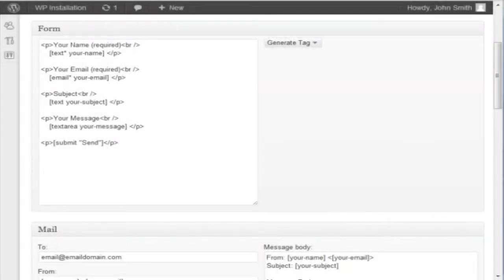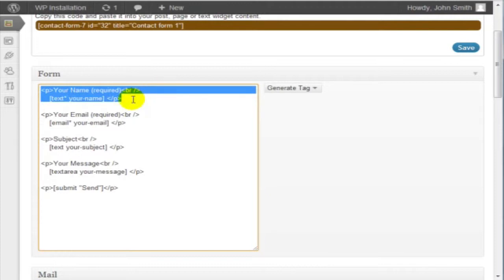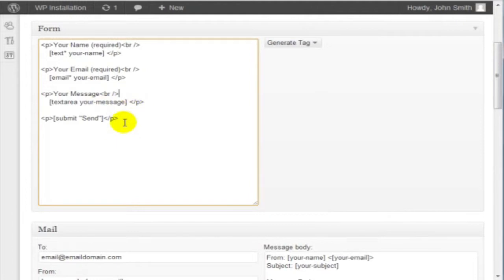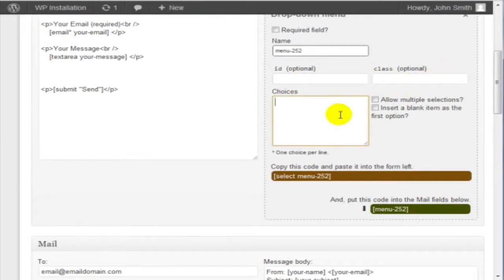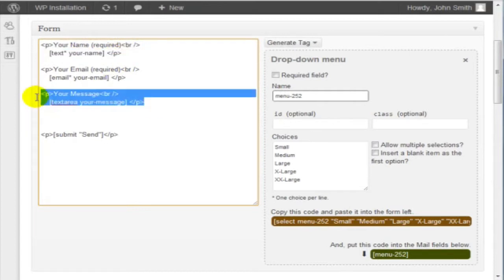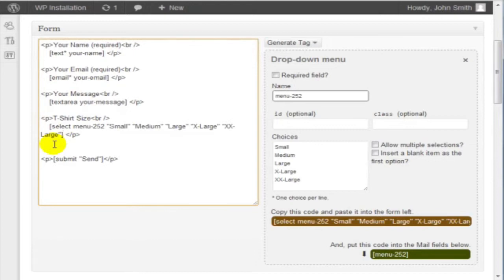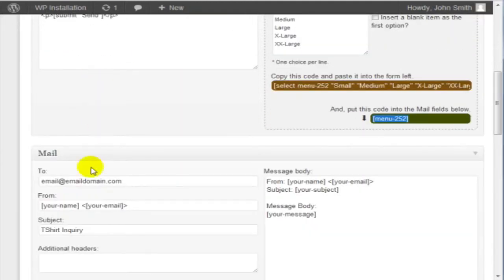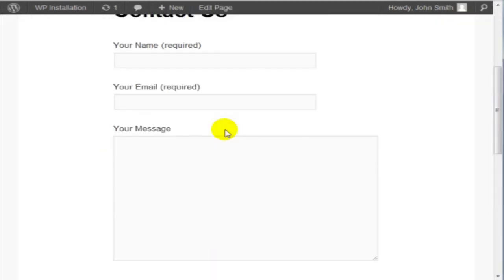Wordpress Training 101-20 Customize Form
Wordpress Training 101-20 Customize Form - How to customize your contact form

Citation:
Local Main Street Marketing
10501 E 63RD Street #18611